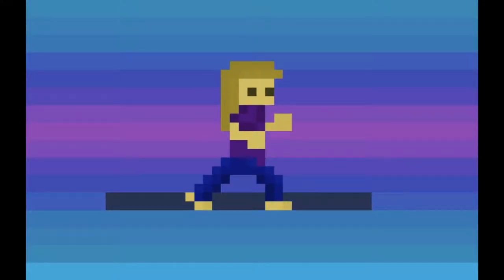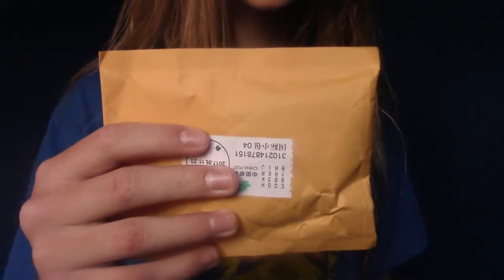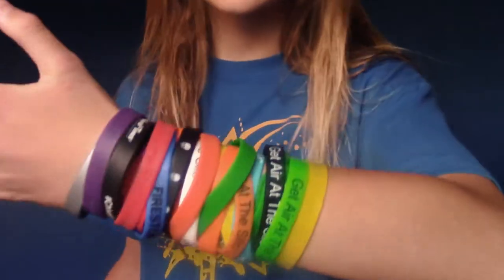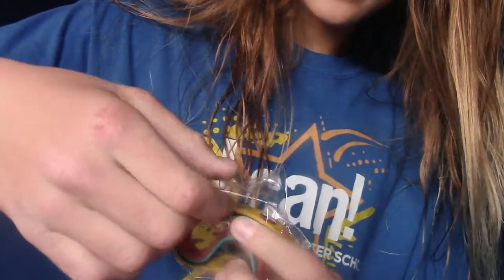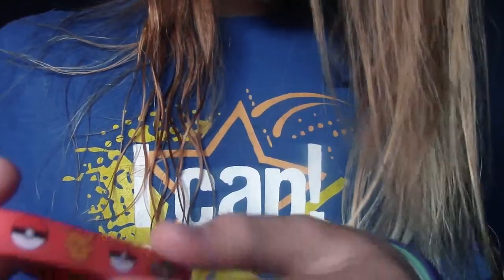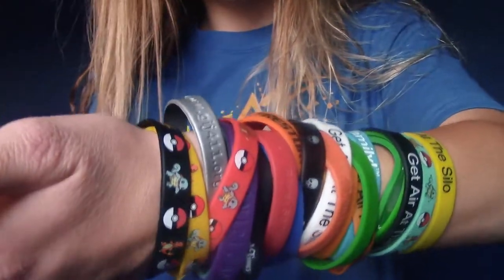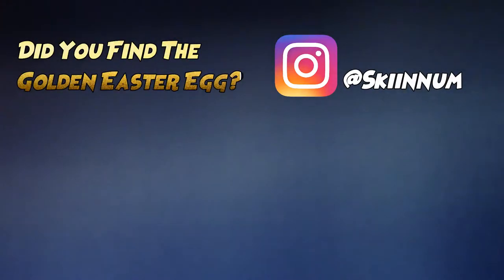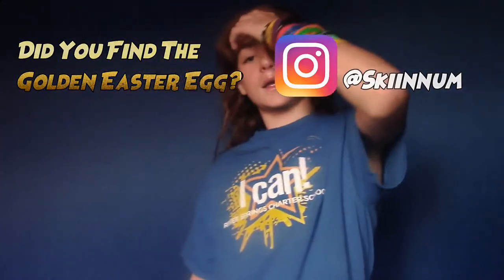Pokemon Wristbands! | [HOW MANY DO I HAVE?] | Unboxing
I'm back from colorado and I have a ton of new videos planned!
(Sorry for the break)
Today I un-boxed a bunch of Pokemon wrisbands.
Since I am a "Wristband Inthusiast" I was very excited.
I have 27 now!